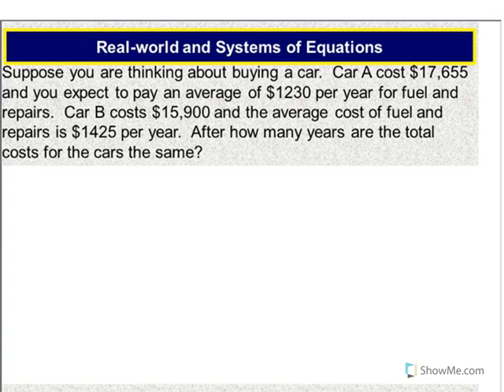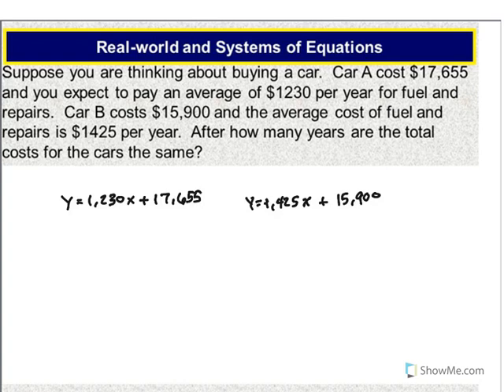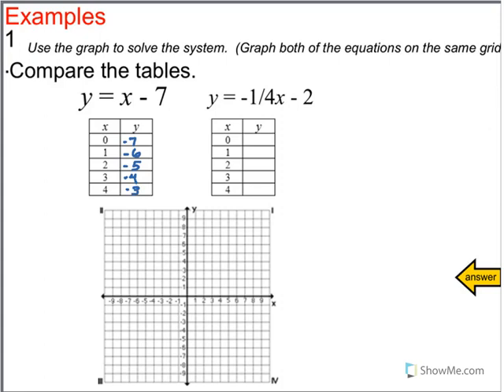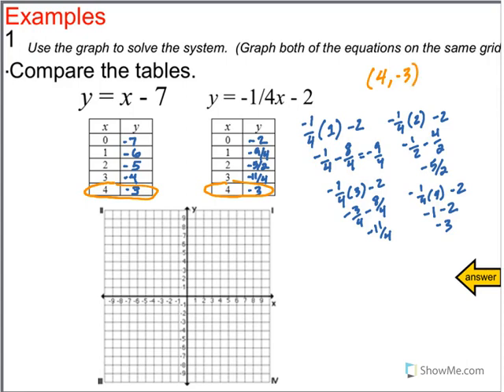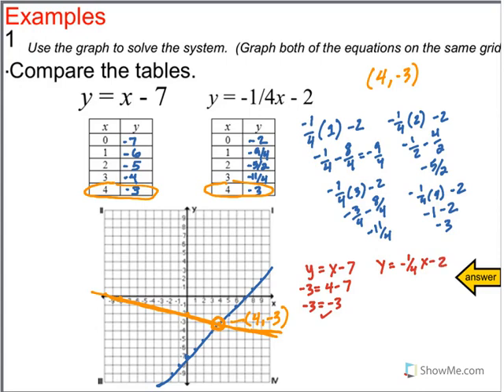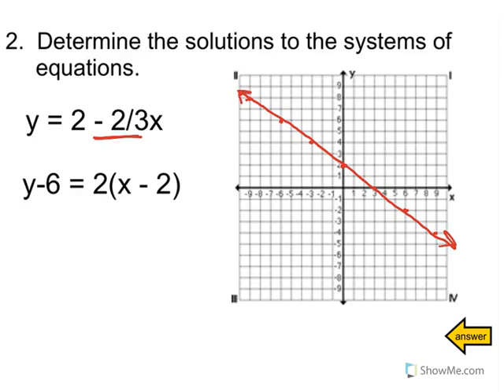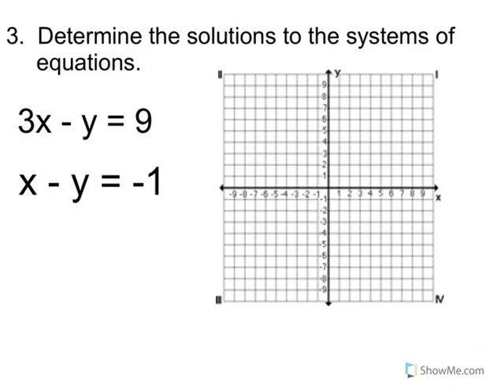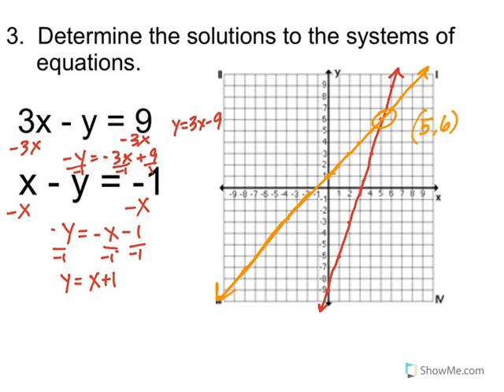Systems 4-2 Solve by Graphing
In this video we will discuss how to solve a systems of equations using the graphing method